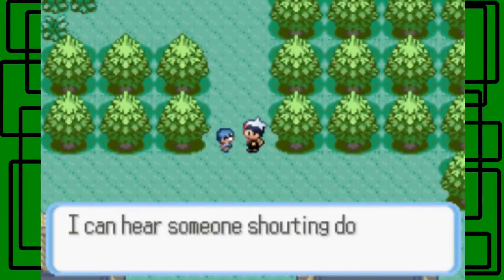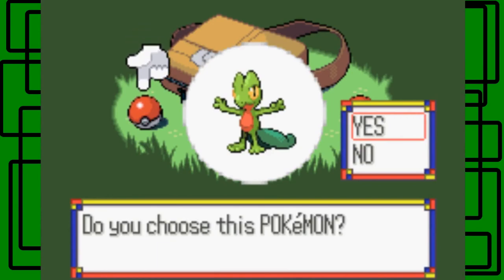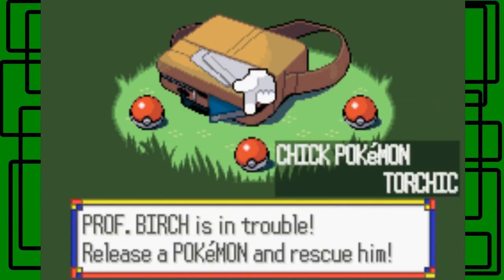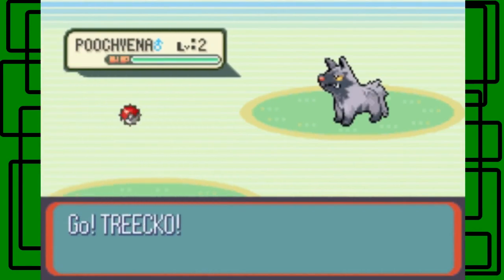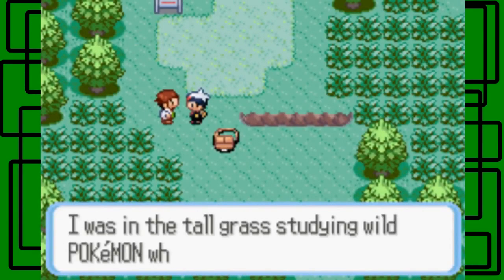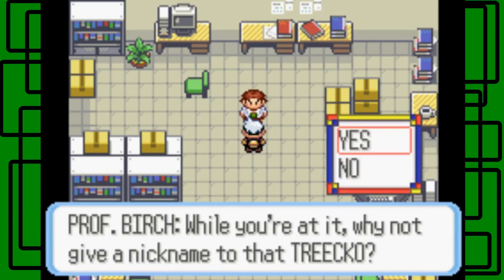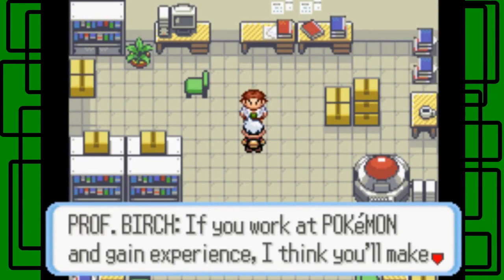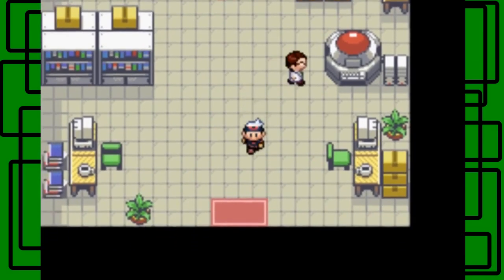GiantGrotle Moment #299 - Yet Another Starter Pokémon!